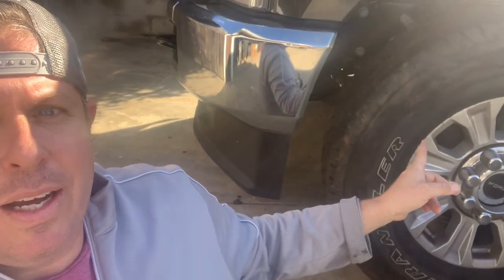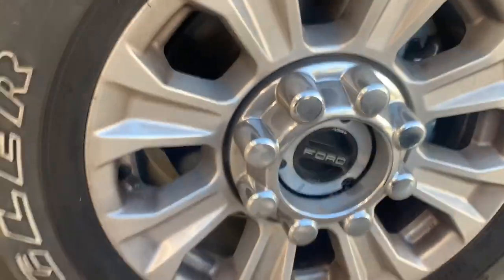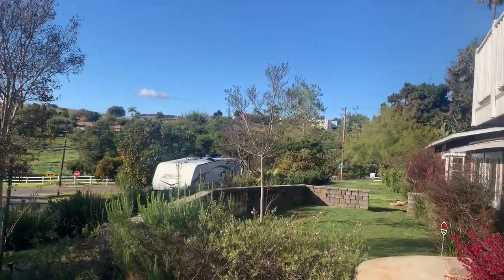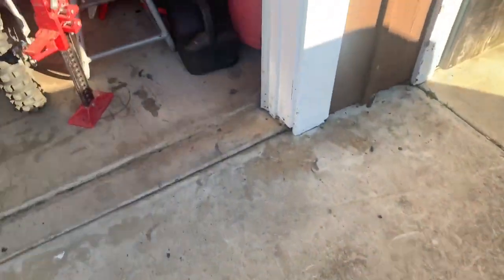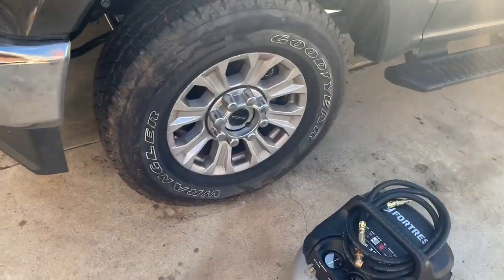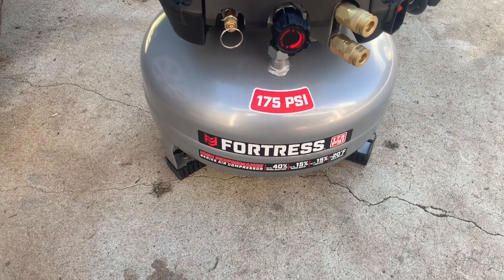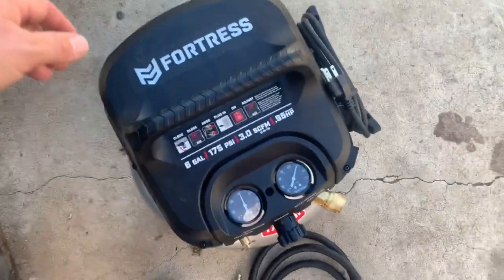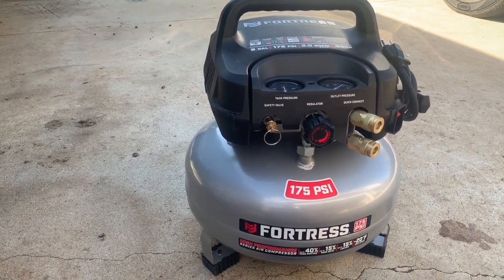Filling E and F Rated Tires with Fortress Air Compressor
This is a quick review of the Harbor Freight Fortress portable 6 gallon 175 PSI Air compressor and use if to you fill high pressure high load E and F rated tires!